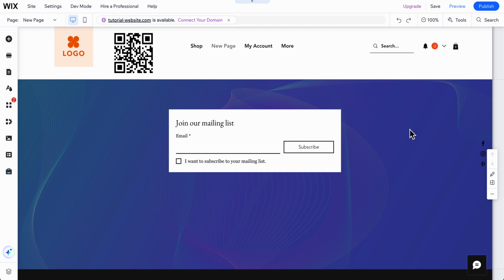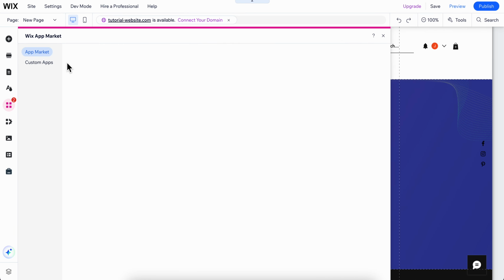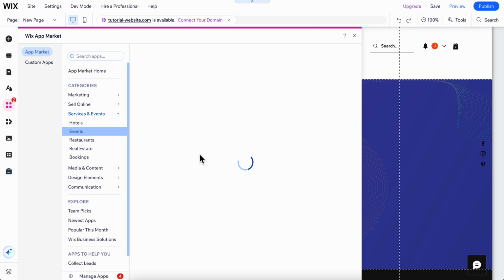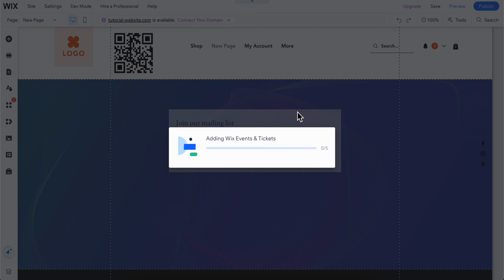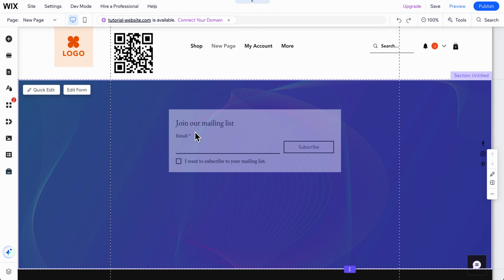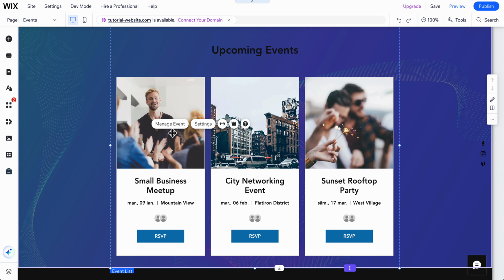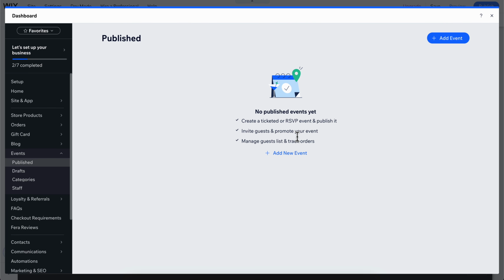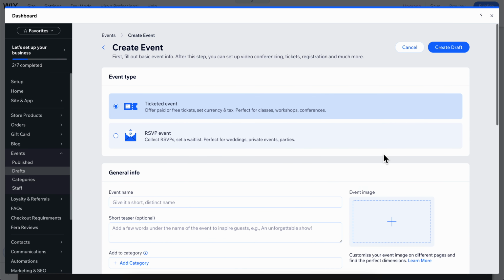HOW TO MAKE AN EVENT ON WIX WEBSITE (2026)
HOW TO MAKE AN EVENT ON WIX WEBSITE

In this video we show you HOW TO MAKE AN EVENT ON WIX WEBSITE. If you want to know HOW TO MAKE AN EVENT ON WIX WEBSITE then this is the perfect tutorial for you.